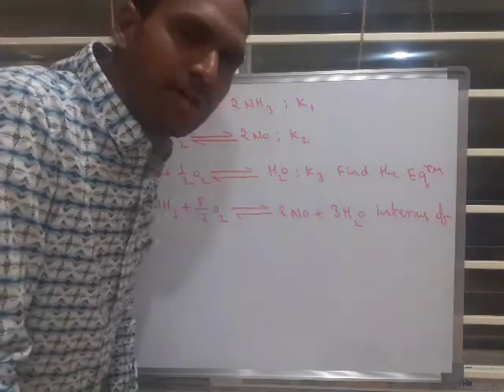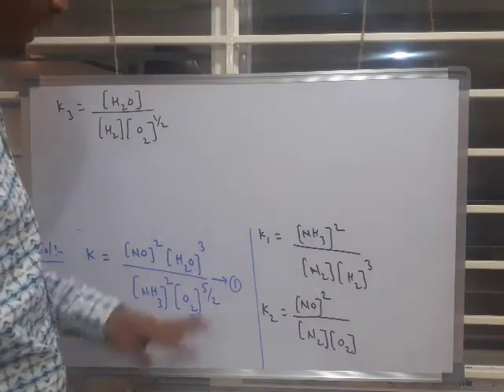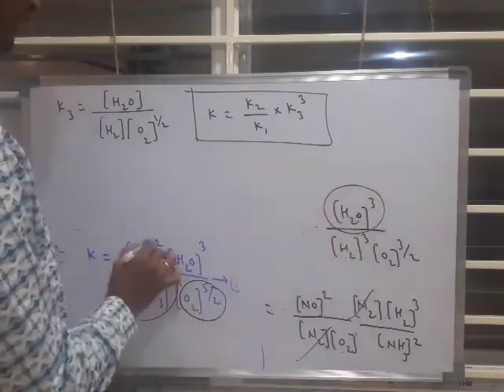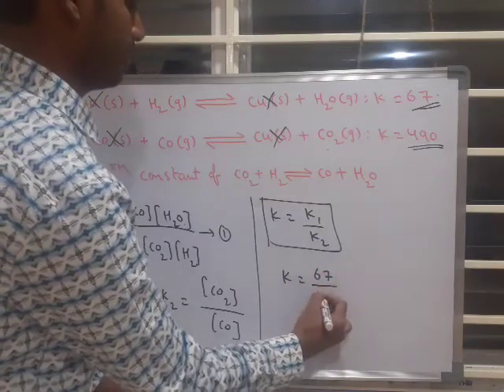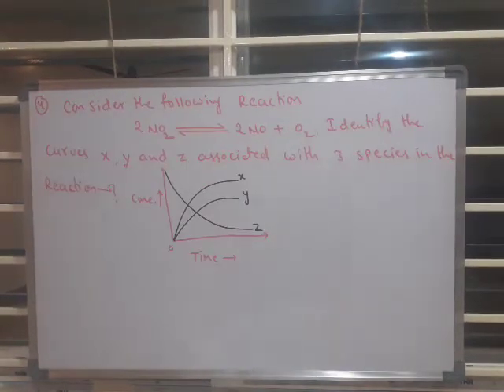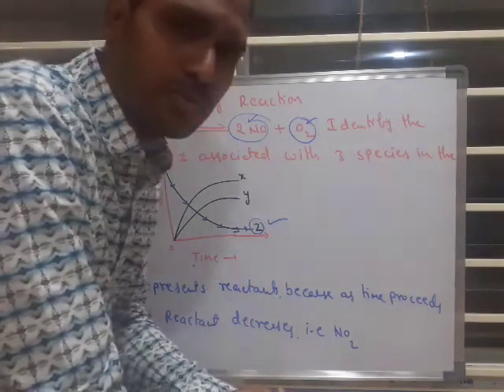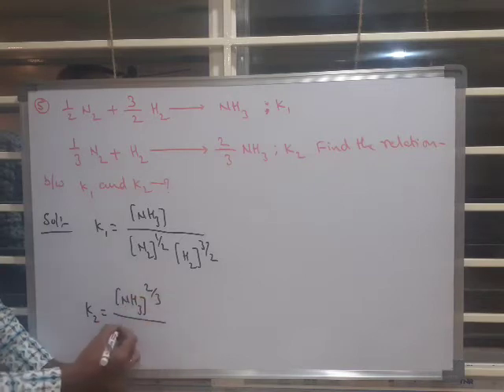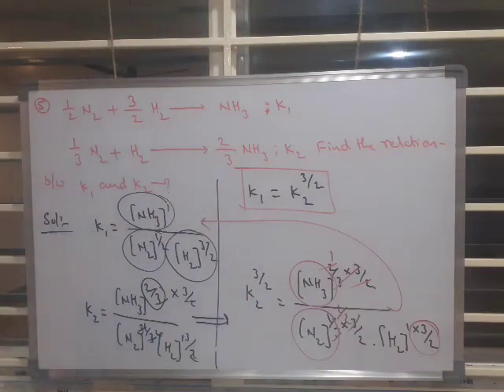Chemical Equilibrium problems-2